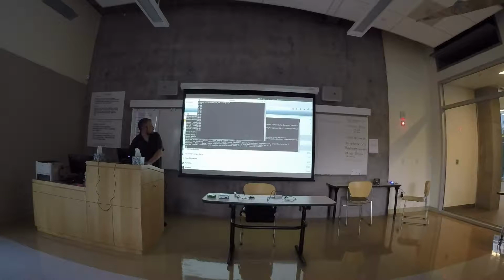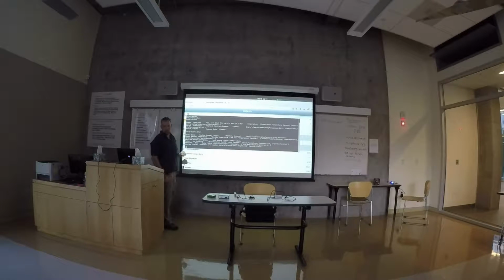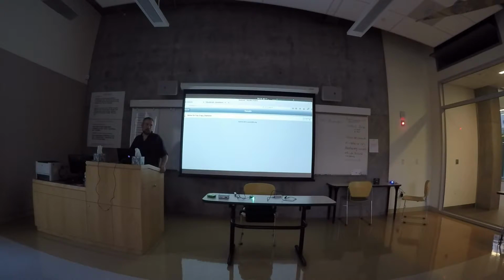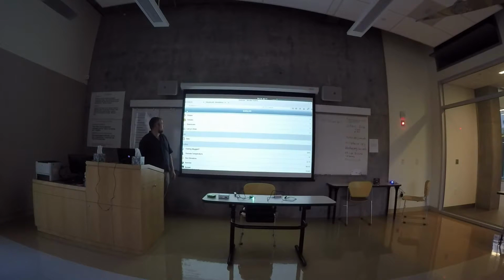OpenHAB presentation for EUGLUG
Boosted the audio. This should be better.